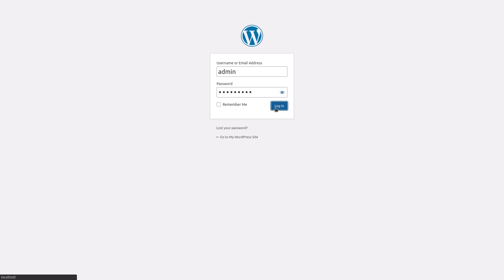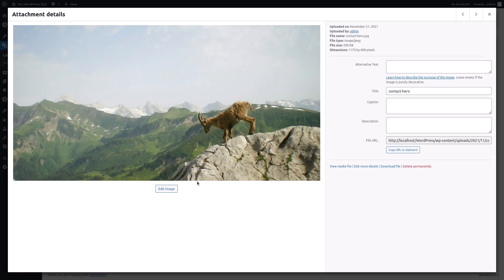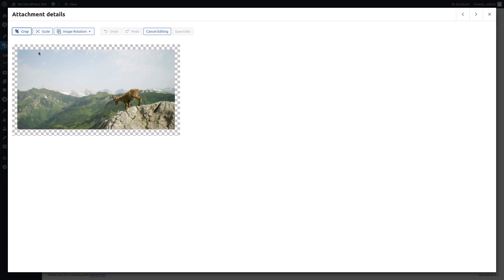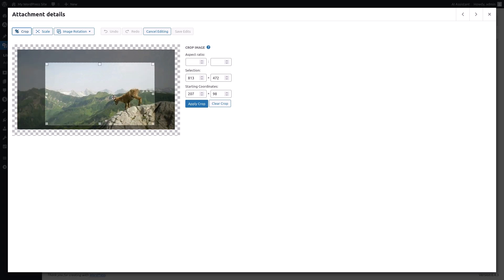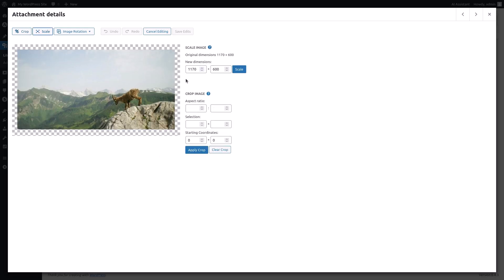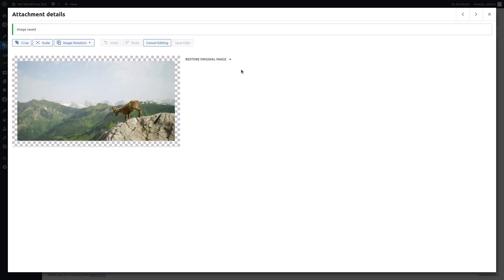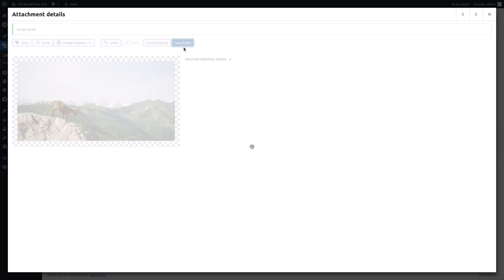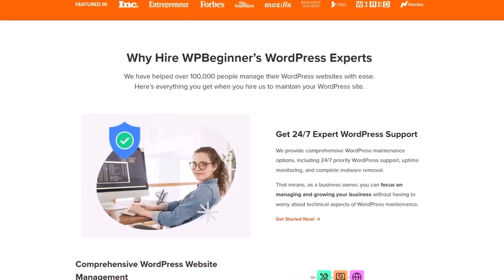How to Do Basic Image Editing In WordPress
This video tutorial demonstrates how to edit images within the WordPress media library.

Steps to Edit an Image:

Log in to your WordPress dashboard and navigate to "Media" -- "Library".
Click on the image you want to edit to open the "Attachment Details" page.
Click the "Edit Image" button below the image preview.
This opens the image editing interface with tools for cropping, scaling, and rotating.
Editing Options:

Crop:
Click the "Crop" button.
Drag the corners of the cropping area to select the desired image portion.
Refine selection using "Selection" and "Starting Coordinates" fields (optional).
Click "Apply Crop" to confirm.
Scale:
Click the "Scale" button.
Enter desired width and height in "New dimensions" fields.
Click "Scale" to resize the image.
Rotate:
Click the "Image Rotation" button.
Choose to rotate 90° left/right or flip vertically/horizontally.
Select the desired rotation option.
Saving Edits:

After making edits, click "Save Edits" to save the changes to your image.